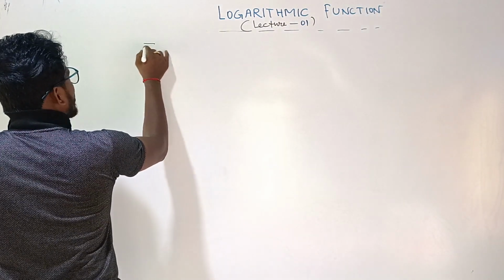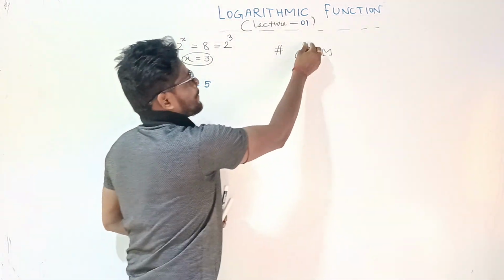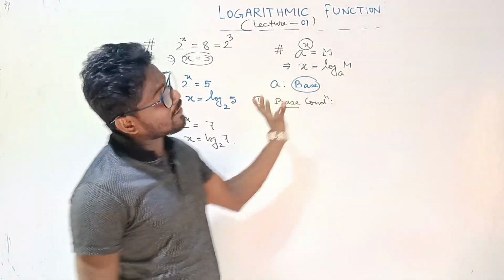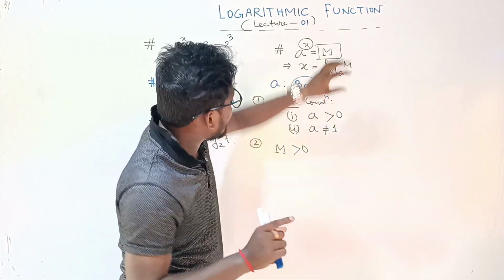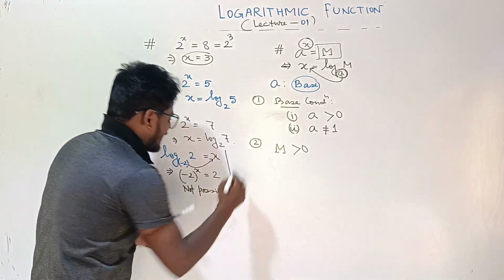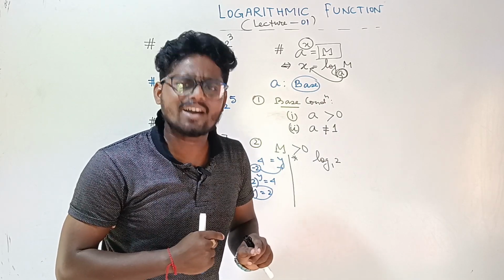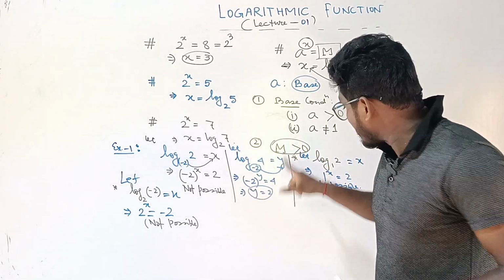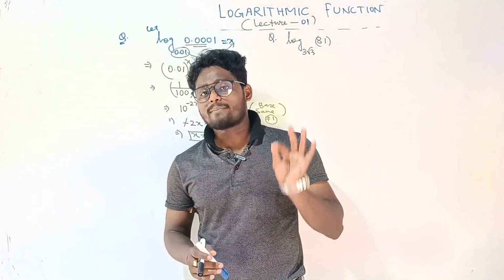Logarithmic Functions:- Lecture -01 | Target - JEE 2026